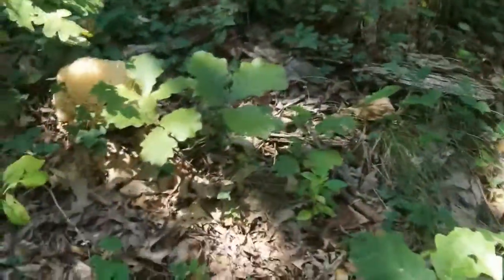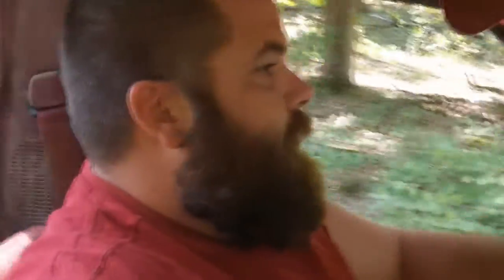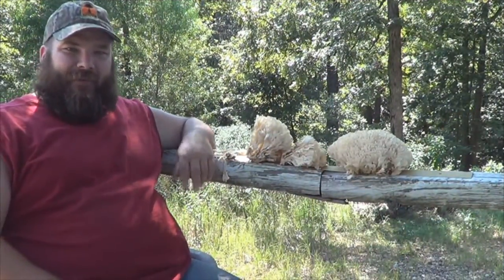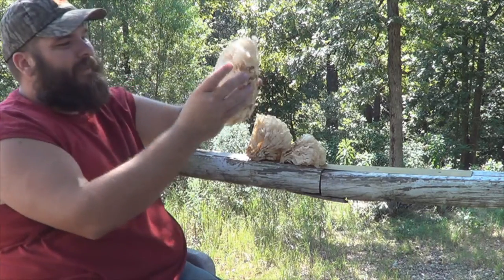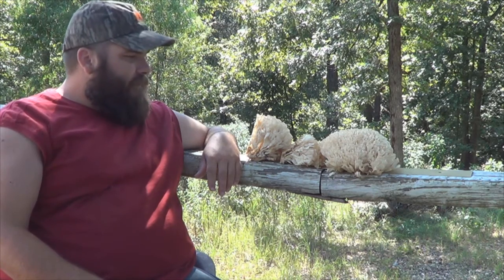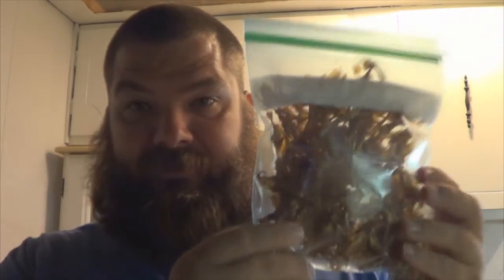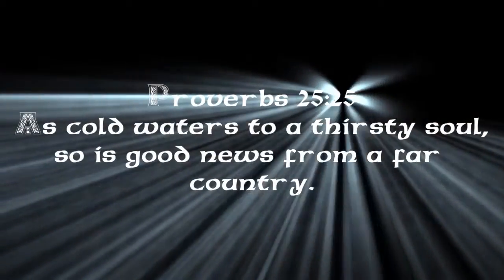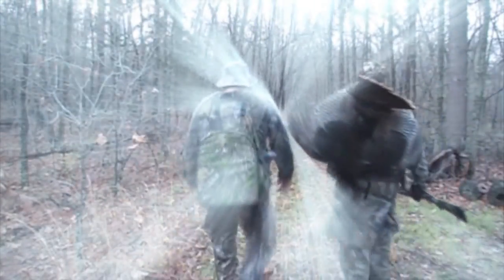Road Side Fungus Cauliflower Mushroom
WARNING: Do not eat any mushroom or fungus without proper identification. Can be hazardous to you health and or fatal.